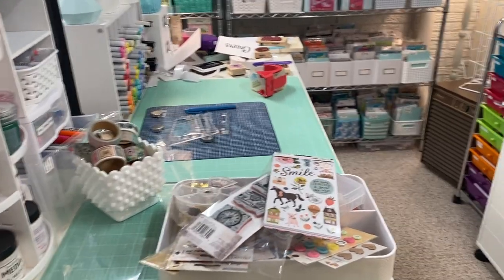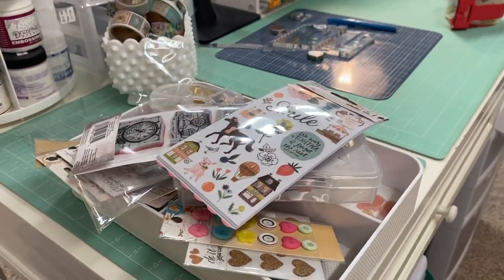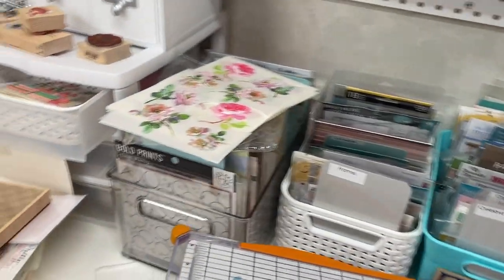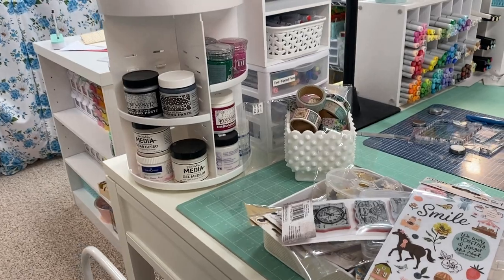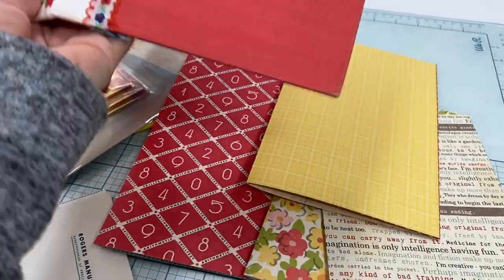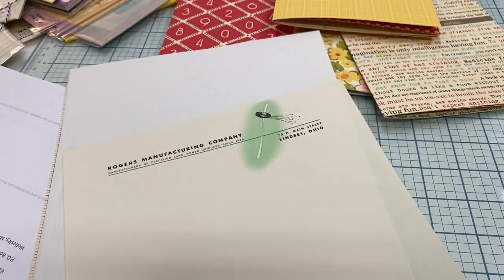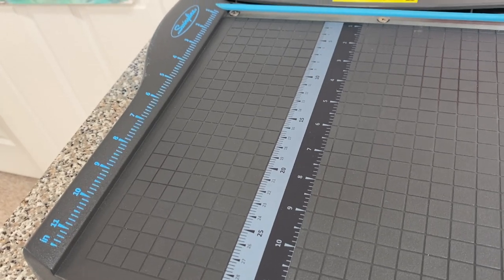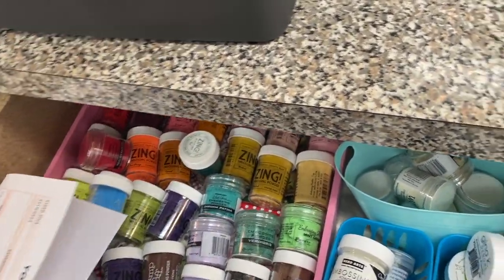In the Craftroom: Real Life "Craftermath"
It's the weekend and time for some crafting!  Join me as I debate clean up or no clean up when starting new projects, guillotine trimmers and getting my latest journal finished.

Swingline Guillotine Trimmer

MY SCRAPBOOK TABLE:
Copic Storage: My particular unit is not available anymore at OrganizeMore, but you can get a similar one
Another good option for Copic storage:

Craft news, what's new in the shop and behind the scenes in the craft room.  Plus, a free card sketch every month.

ETSY SHOP